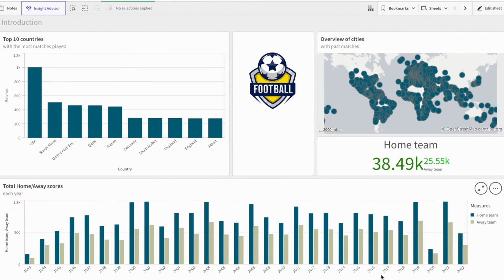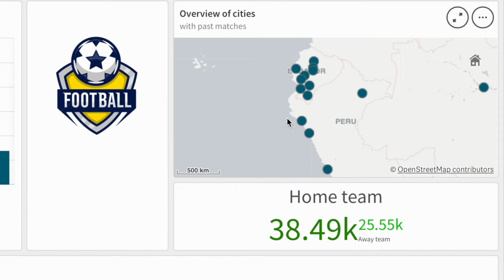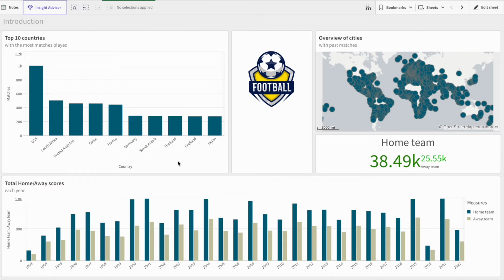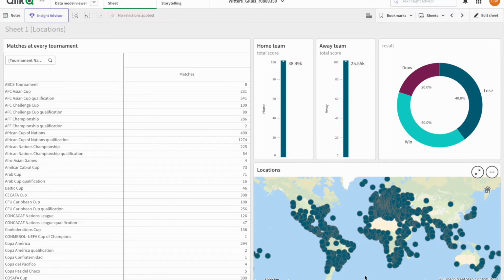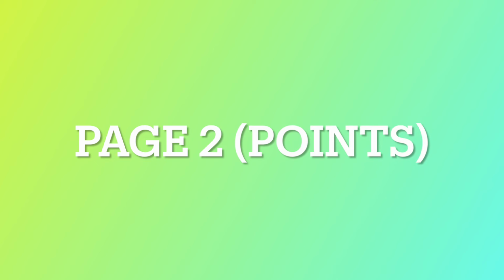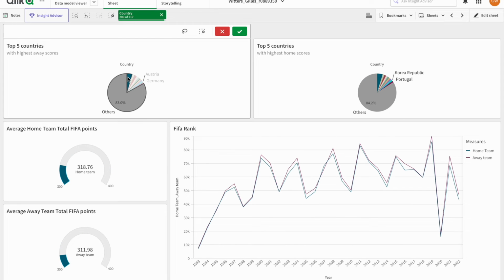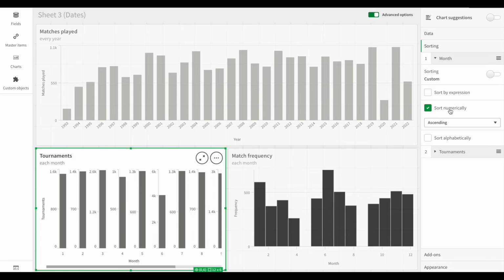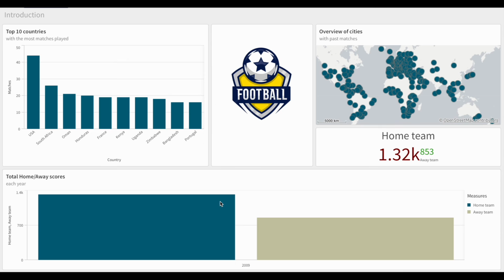Football project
More info at wearewoow.be